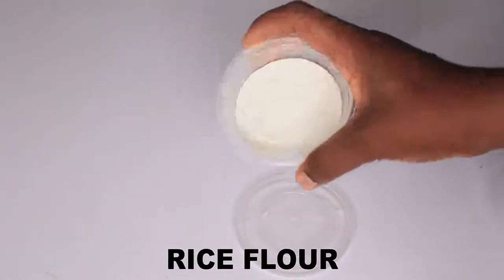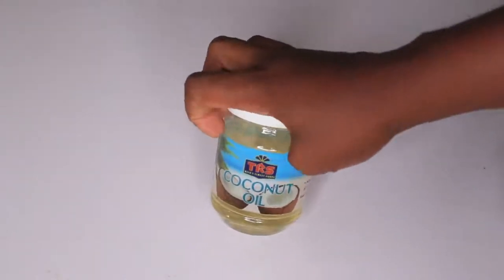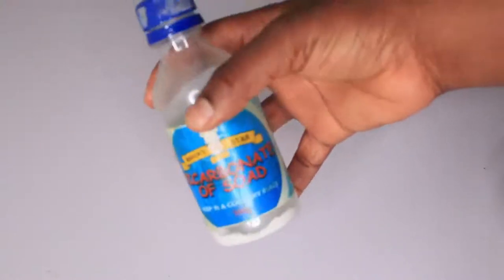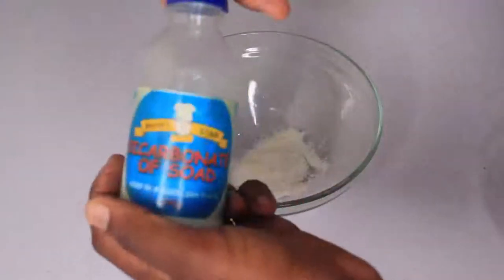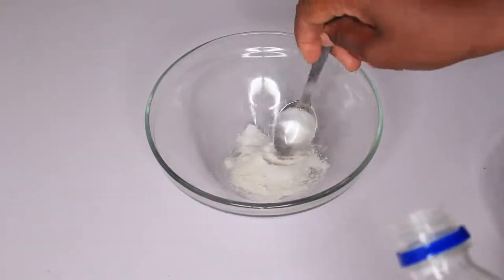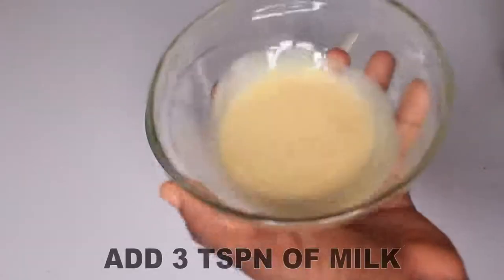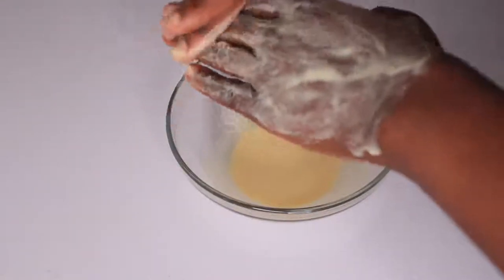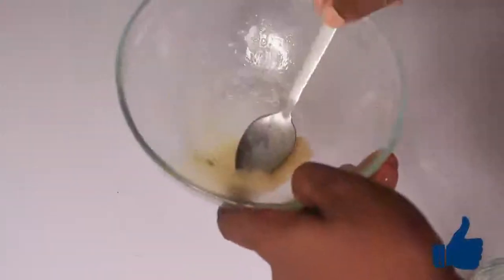REMOVE DARK SPOT IN 3DAYS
Hello Beauties, welcome to African Remedies. Here we share videos of natural remedies that will help for weight loss, skin care, hair growth and care, natural cures, teeth whitening, etc.

Apple Cider Vinegar
Baking Soda
Aloe Vera Gel
Castor oil
Coconut oil
Major Curves
Organic Cocoa

BEAUTY DEVICES
Facial Massager
All in one facial device
Facial Skin Care Mask
Blackhead Remover
Jade beauty device

My cream
My body soap